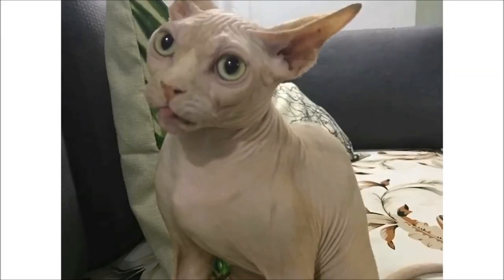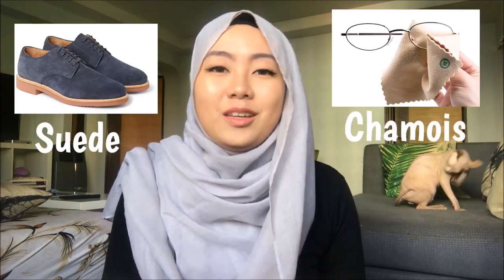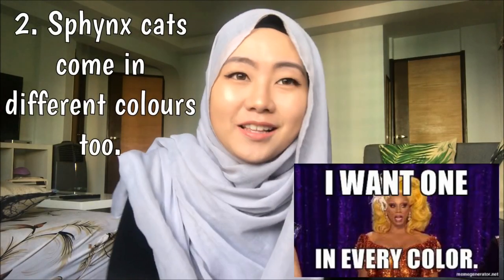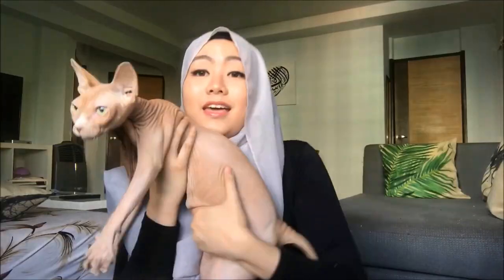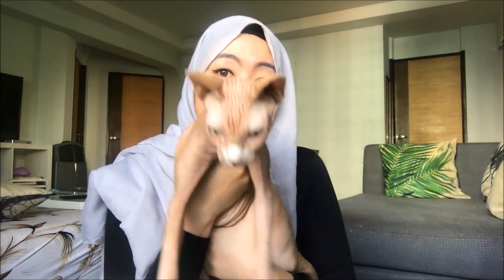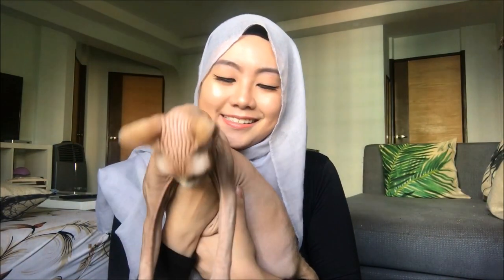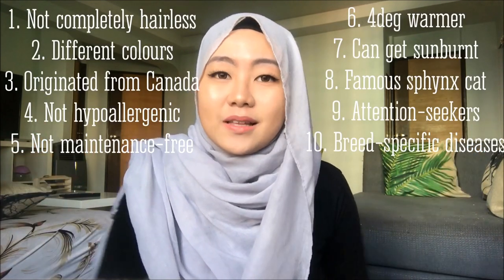The Naked Cat Chit Chat Show | Episode 01